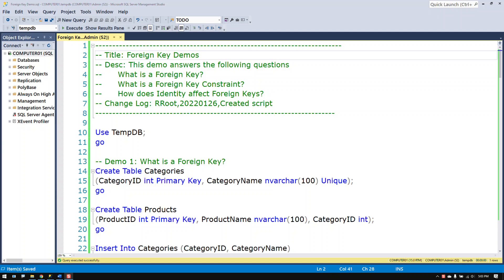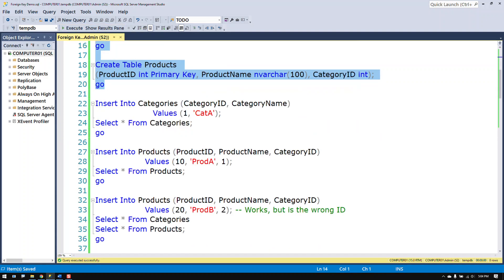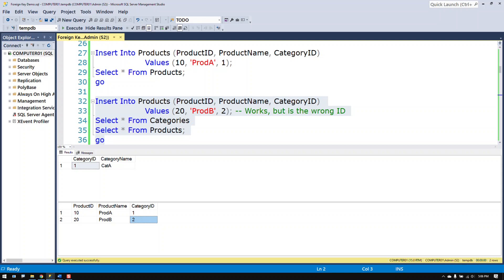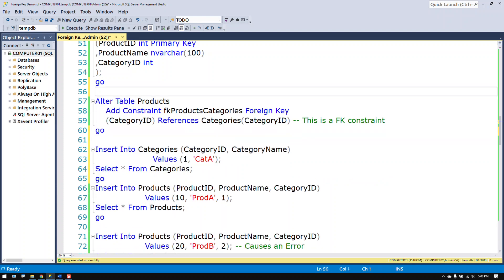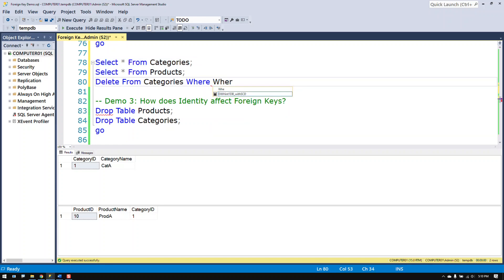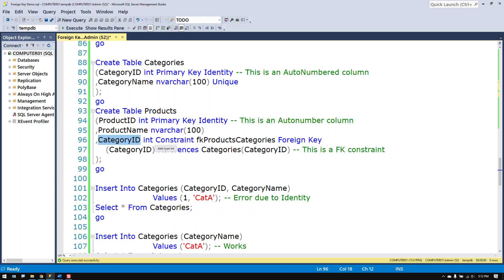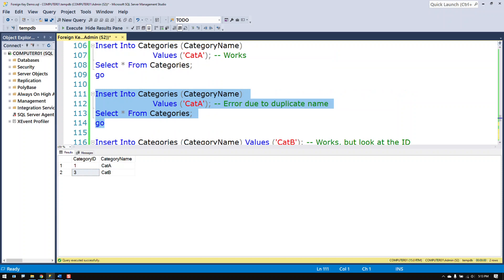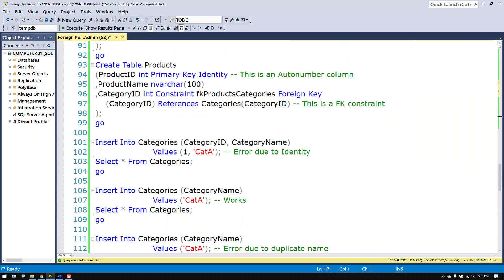Working with Foreign Keys in SQL Server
A video about how foreign keys work in Microsoft SQL Server
(and in most other database engines as well)